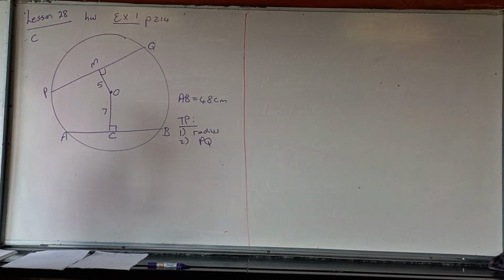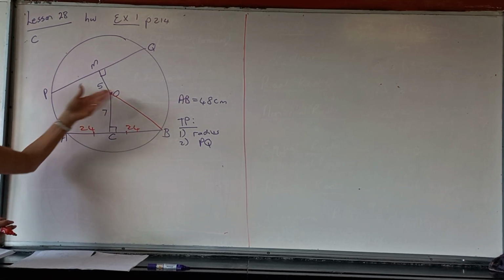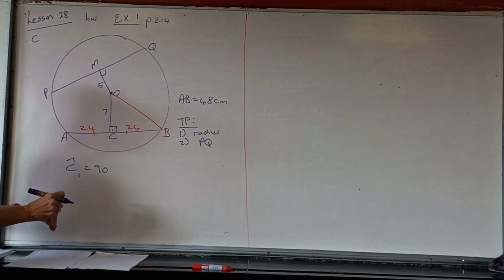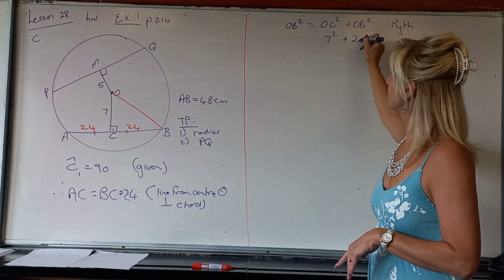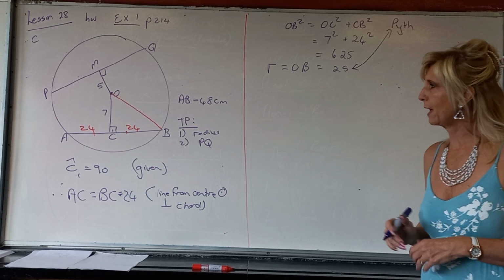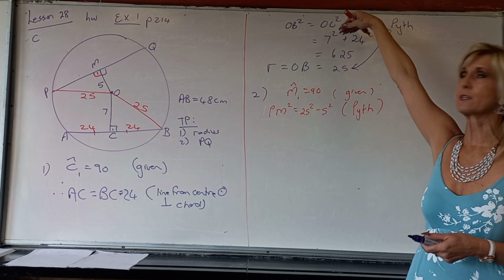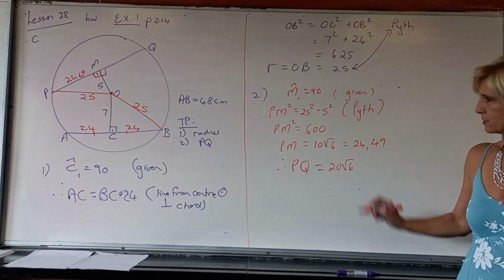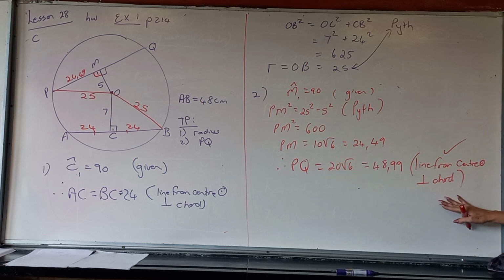Allies Mathematics 2023 Grade 11 - 28 - Geometry theorem 1